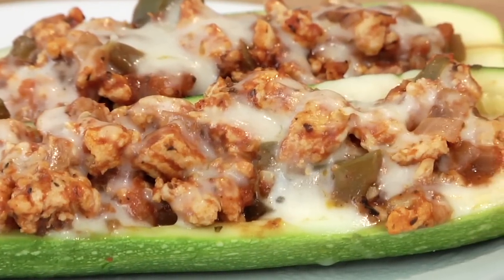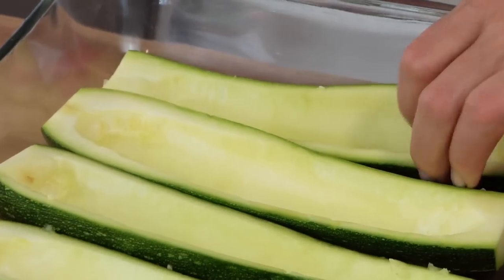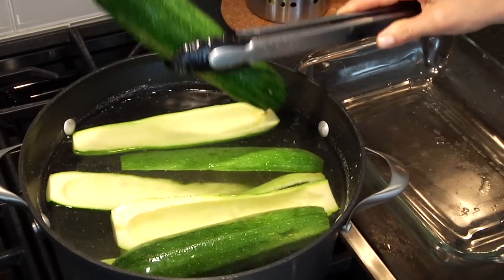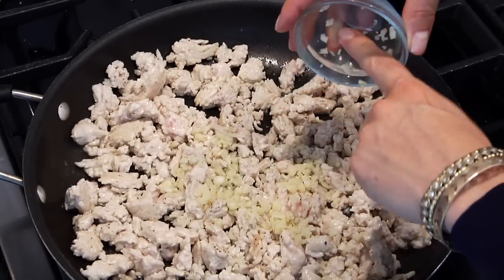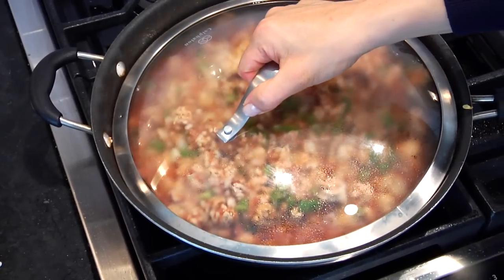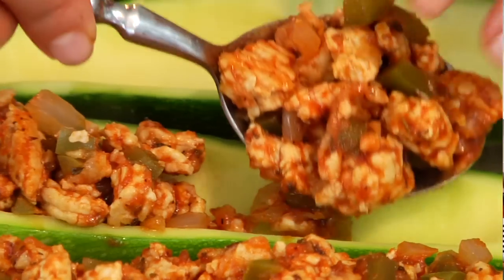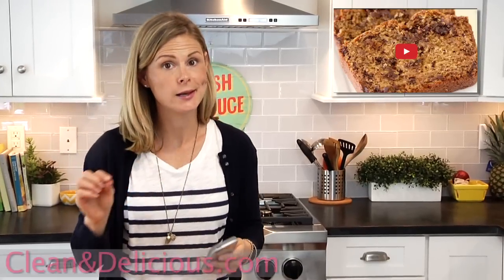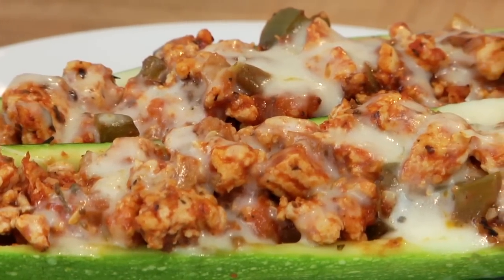TURKEY STUFFED ZUCCHINI BOATS | Clean & Delicious®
Turkey stuffed zucchini boats are a healthy and delicious meal that your whole family will love.

Ground turkey sauteed with garlic, onions, peppers, and Italian seasoning stuffed into a zucchini boat and topped with tomato sauce and shredded mozzarella cheese.  Super easy to make and perfect for meal prep!

INGREDIENTS & PRODUCTS USED + MENTIONED:
Santoku Knife
12-Inch Saute Pan
Olive Oil Bottle
Meal Prep Containers

TURKEY STUFFED ZUCCHINI BOAT RECIPE
4 medium zucchini (about 2 pounds)
2 tsp. extra virgin olive oil
1 lb. ground turkey
3 garlic cloves minced
1/2 onion chopped
1/2 green pepper chopped
1/2 cup reserved zucchini meat from the center of zucchini
1 tbsp. Italian seasoning
1 cup strained tomatoes
1/2 cup part skim mozzarella cheese shredded
INSTRUCTIONS
Bring a large pot of water to a boil and pre-heat oven to 350.

Slice zucchini in half length wise and use a spoon (or melon baller) to scoop out the center leaving about 1/4 inch zucchini shell all around (see video for demonstration). Be sure to save the zucchini you scooped out.

Place zucchini in the pop of boiling for one minute. They go in and out.

Heat olive oil in a large skillet over medium-high heat before adding in ground turkey. Using a wooden spoon or spatula to break the meat into smaller pieces and cook until lightly browned.

Add in garlic, onion, green peppers, zucchini meat, Italian seasoning, strained tomatoes, salt, and pepper. Mix everything together and simmer for about 15 minutes or until the veggies are tender and all the flavors have come together.

Place zucchini halves in a baking dish and fill each zucchini boat with about 1/2 cup filling. Top each turkey stuffed zucchini boat with 1 tbsp. shredded mozzarella cheese.

Cover with aluminum foil and bake for 30 minutes or until the cheese has melted and everything has heated through. Enjoy!

NUTRITION
Calories: 103kcal | Carbohydrates: 3g | Protein: 15g | Fat: 4g | Saturated Fat: 1g | Cholesterol: 36mg | Sodium: 73mg | Potassium: 224mg | Fiber: 1g | Sugar: 1g | Vitamin A: 105IU | Vitamin C: 6.8mg | Calcium: 90mg | Iron: 1.1mg